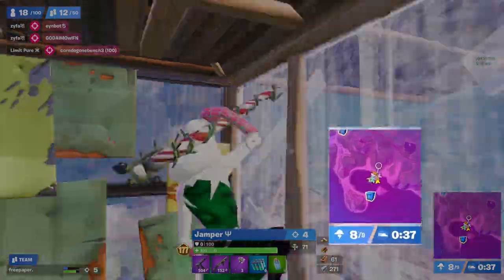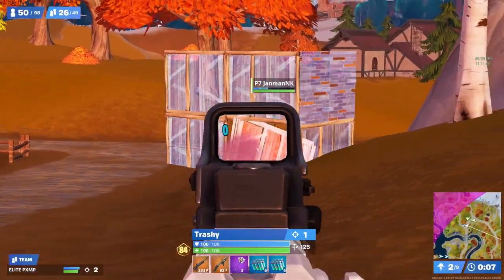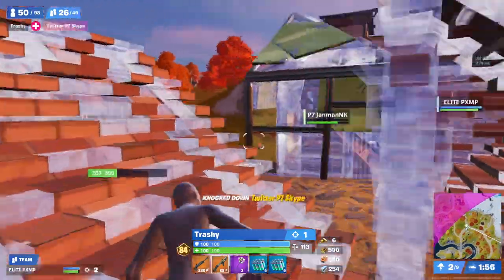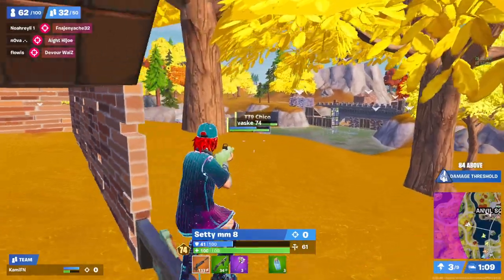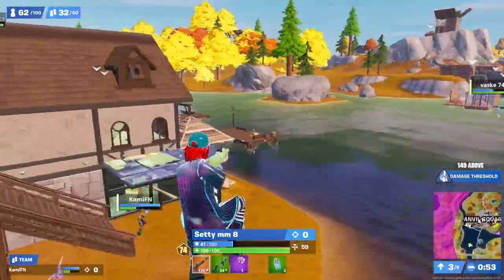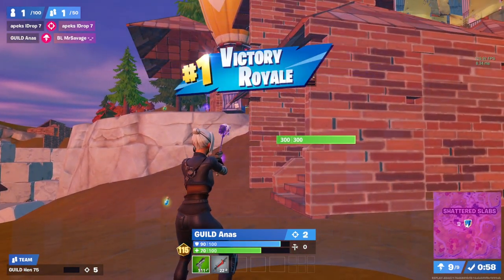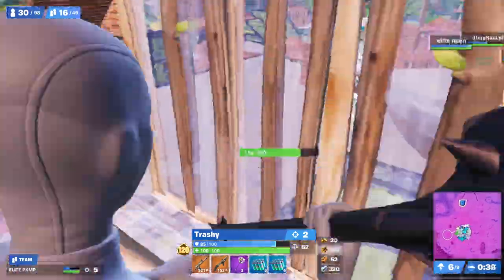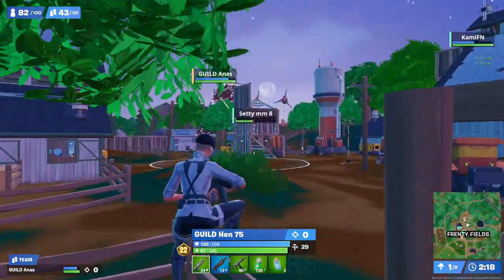8 Duo Tips You Must USE to get Elite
The duos Elite cup happened very recently and so heres 8 tips from the elite cup to help you get to the elite division so that you can make your first earnings.